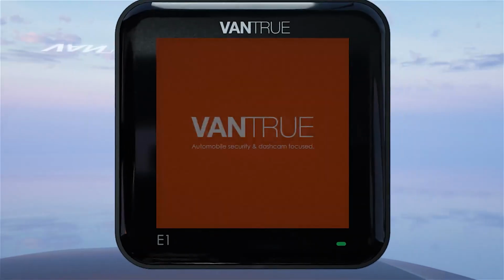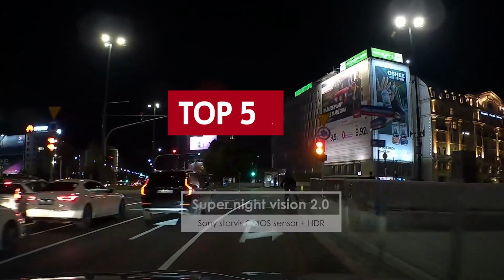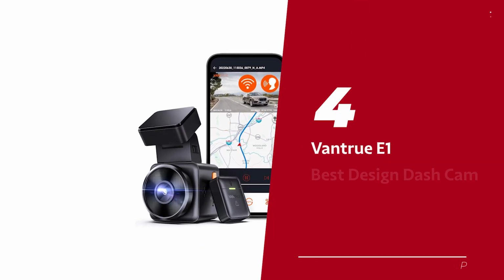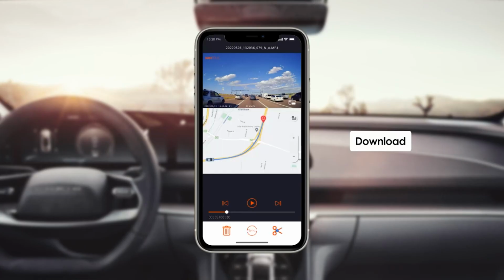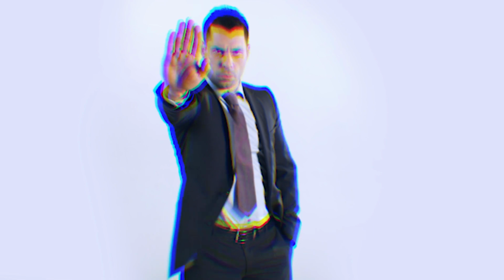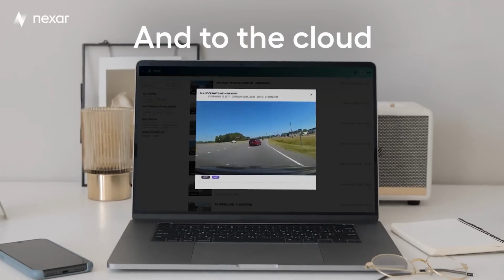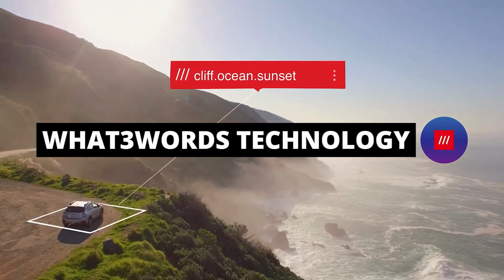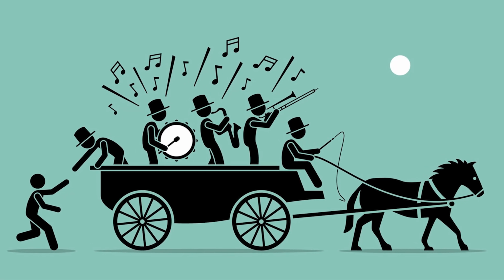Don't Buy a Dash Cam in 2023 Until You Watch This!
Best Dash Cams 2023 - (Which One Reigns Supreme?)

➡ Links of the Best Dash Cams we listed in this video.

1. Nextbase 622GW - Best Dash Cam Overall

2. Nexar Pro Dual - Best Premium Dash Cam

3. Garmin Dash Cam Mini 2 – Best Budget Dash Cam

4. Vantrue E1 - Best Design Dash Cam

5. Nextbase 522GW - Best all-rounder Dash Cam

Table of Contents:
0:00 Intro
1:16 Nextbase 522GW
2:36 Vantrue E1
4:30 Garmin Dash Cam Mini 2
5:41 Nexar Pro Dual
7:08 Nextbase 622GW

Looking for the best dash cam for 2023? Look no further! In this video, we've rounded up the top 5 dash cams of 2023 that are guaranteed to keep you safe on the road.

Our top pick for the best dash cam overall is the Nextbase 622GW. With 4K resolution, built-in Alexa, and advanced safety features, this dash cam is the ultimate choice for any driver.

For those looking for a premium option, the Nexar Pro Dual takes the crown. This dual-camera setup offers excellent video quality and a wide range of features for the ultimate in-car experience.

On a budget? The Garmin Dash Cam Mini 2 is our pick for the best budget dash cam of 2023. Don't let its small size fool you - this dash cam packs a punch with its impressive video quality and built-in safety features.

If you're looking for a dash cam with a unique design, the Vantrue E1 is the perfect choice. Its cylindrical shape and compact size make it a great option for those who want a discreet and stylish dash cam.

And finally, for those who want a well-rounded option, the Nextbase 522GW is our pick for the best all-rounder dash cam. With high-quality video, a user-friendly interface, and a range of safety features, this dash cam is sure to meet all of your needs.

Overall, these top 5 dash cams of 2023 offer something for everyone, no matter your budget or needs. Don't hit the road without one!